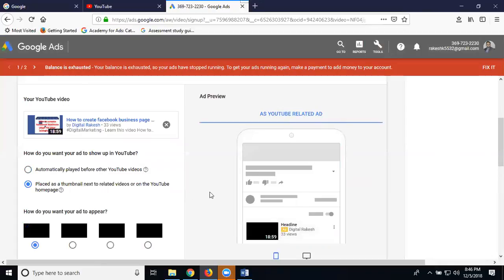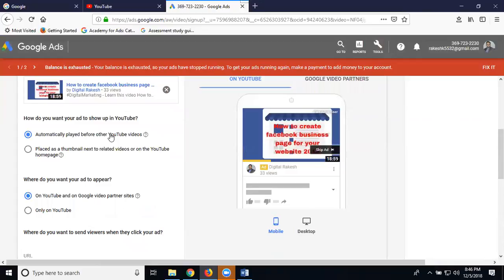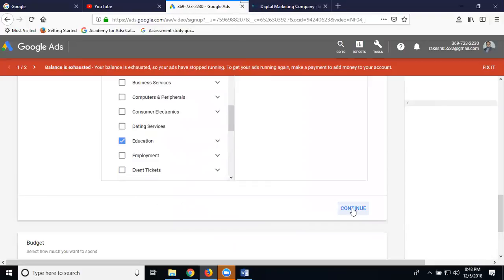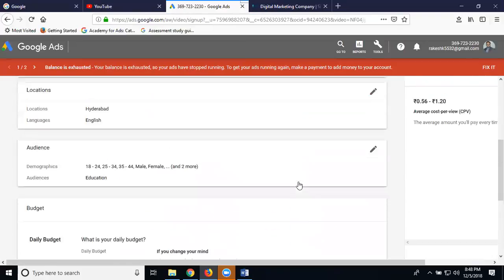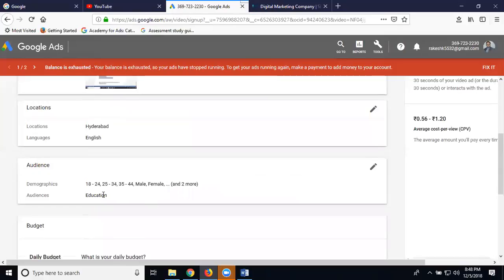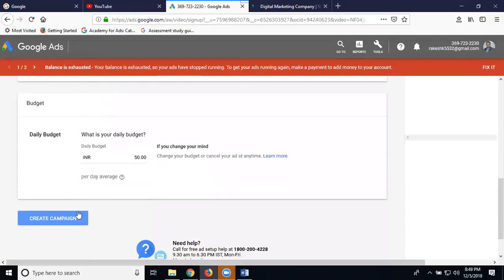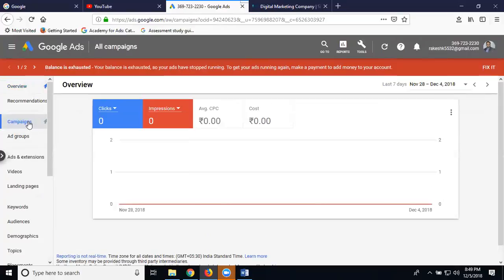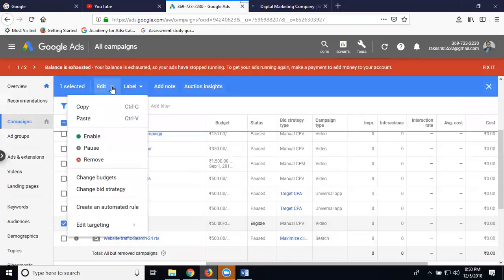How to increase youtube video views and subscribers 2018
DigitalMarketing - Learn this video How to increase youtubevideo views and subscribers 2018 tutorials by digitalrakesh